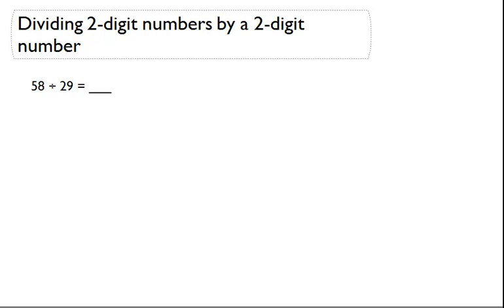Dividing 2-digit numbers by 2-digit numbers